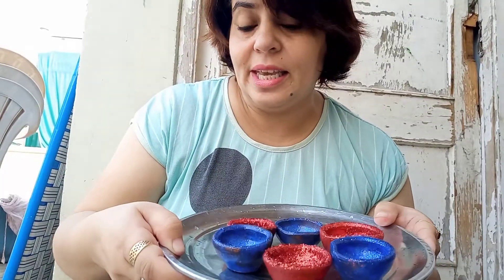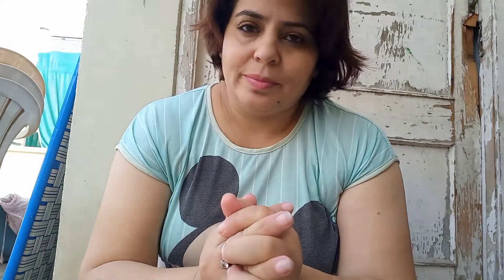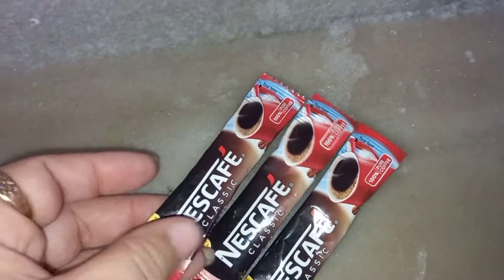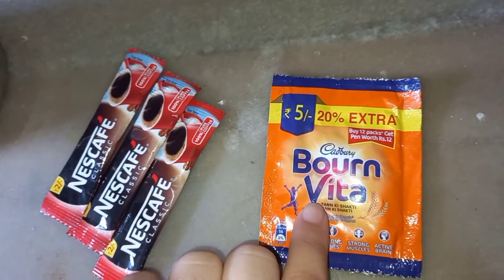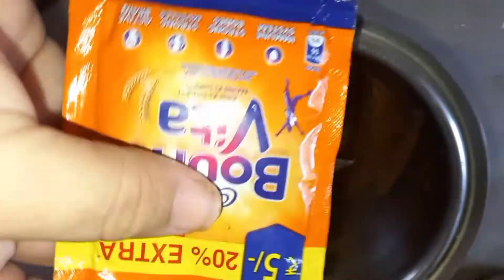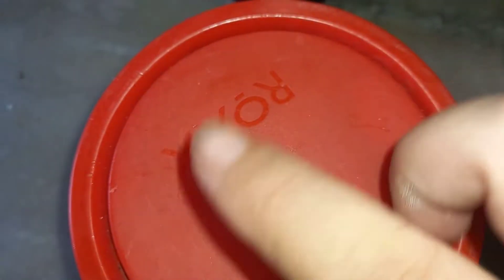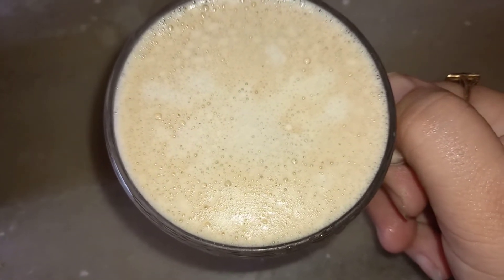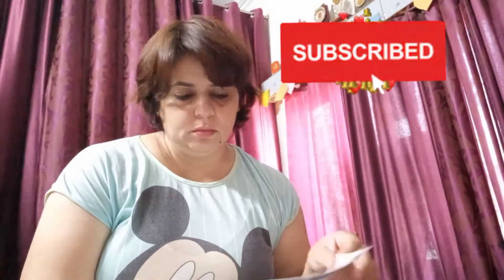Diwali ki Tyari Shuru🥰😇